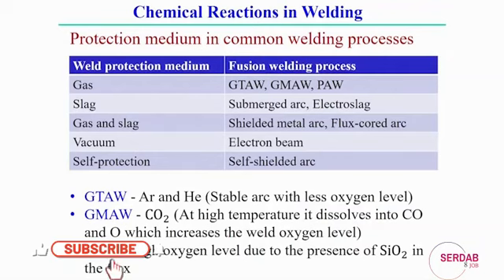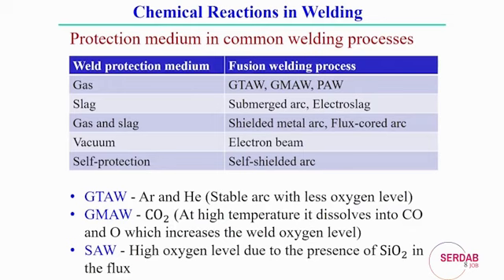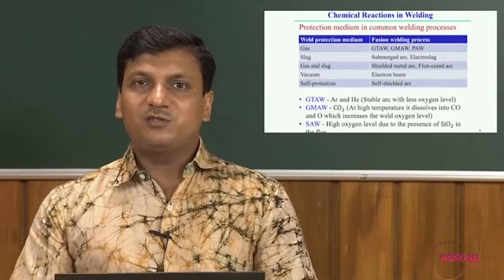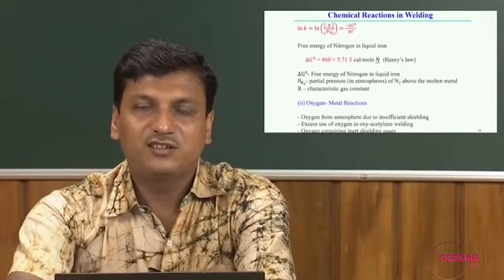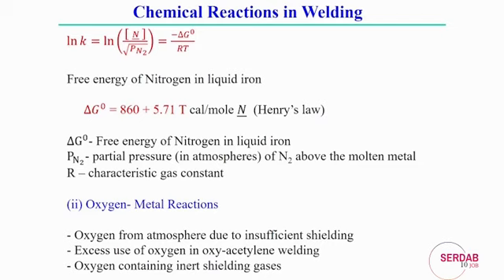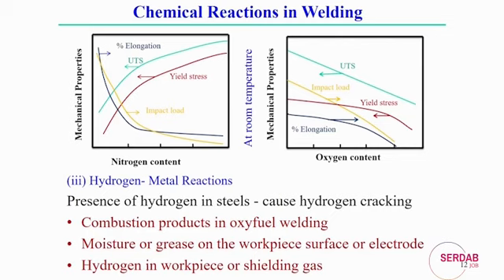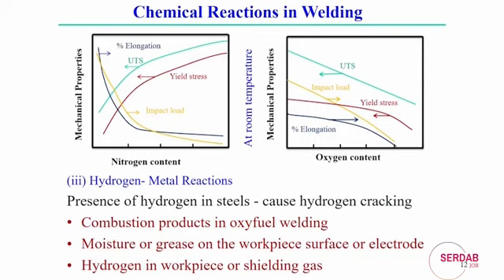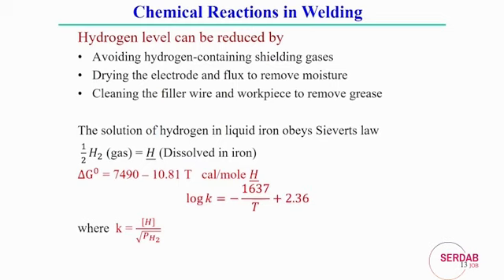Architecture of Welding and Joining Technologies-Oxygen and Nitrogen Processes